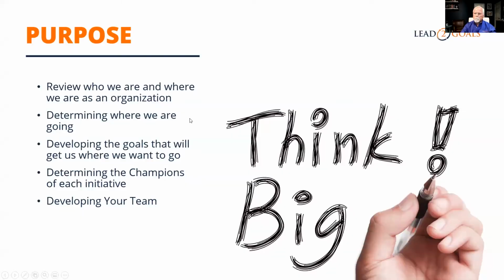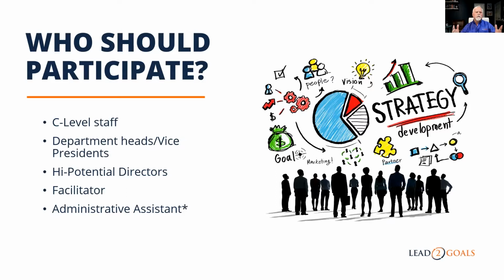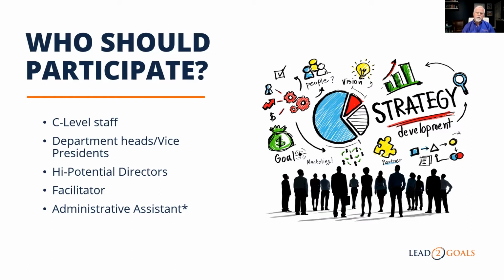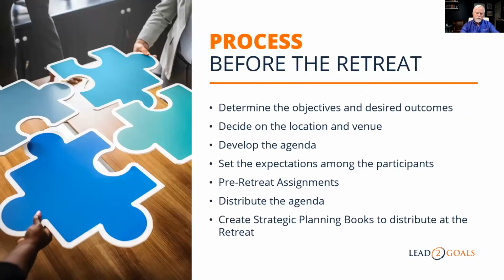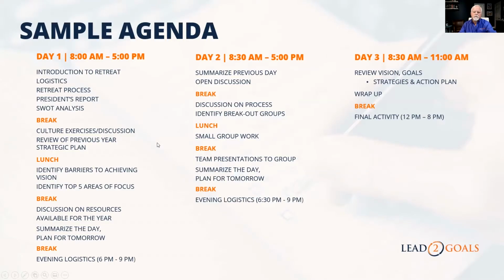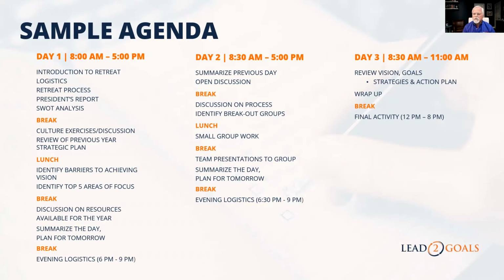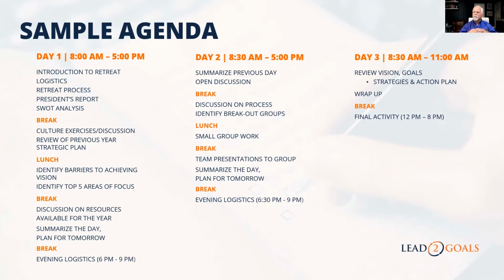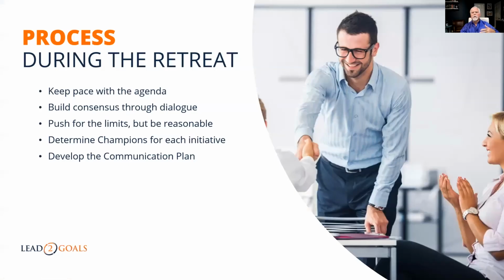The Strategy Behind Strategic Planning | A LinkedIn Live Event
Lead2Goals' founder, Scott De Long, Ph.D. gives this short presentation on StrategicPlanning as a LinkedInLive event. He reviews topics outlined in our mini-ebook of the same name and gives some in-person, personal insight into this process.